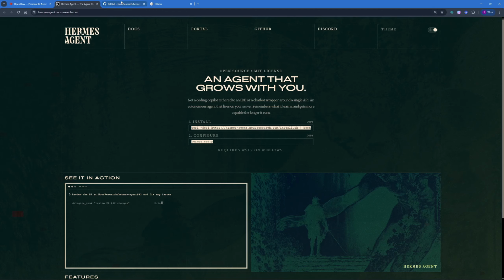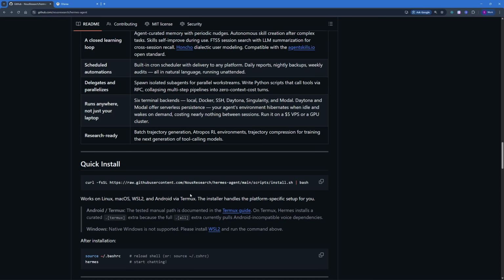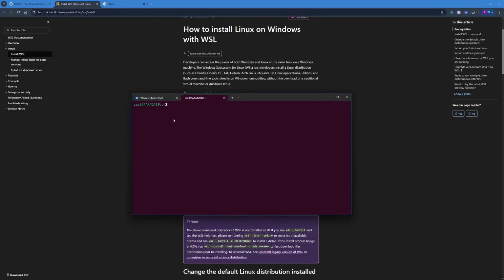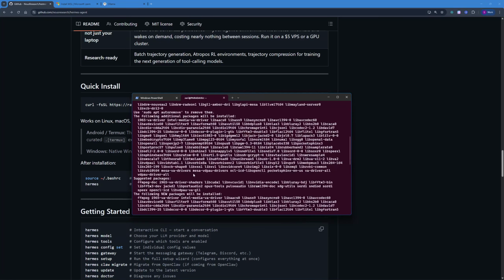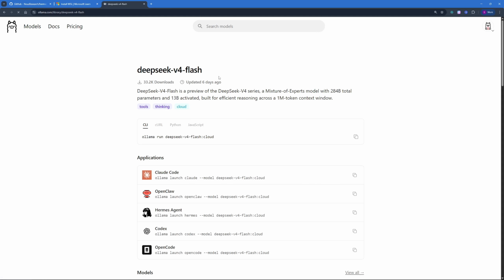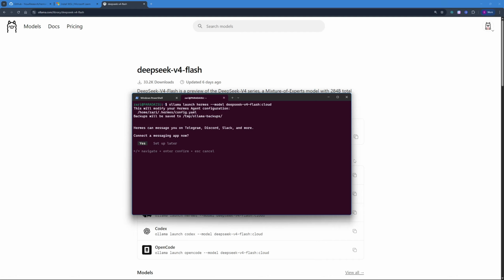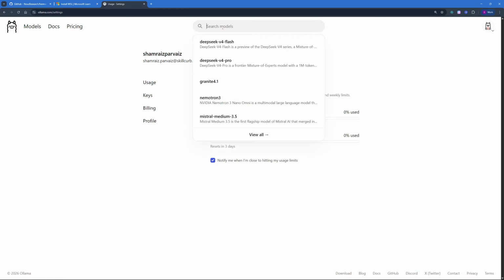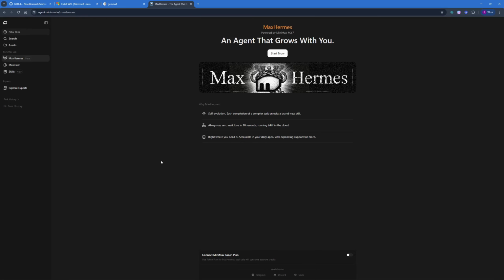Why You Should Install Hermes on Windows Right Now for FREE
In this video, I walk you through how to set up Hermes Agent on a Windows PC using the easiest and completely FREE methods available. Whether you're new to local AI agents or looking for a smoother setup process, this step-by-step guide will help you get Hermes up and running quickly.

📽️ Video Timeline:
 00:00 – Intro
 01:36 – Installing WSL
 02:13 – Installing Hermes
 03:20 – Ollama Cloud Models
 05:45 – Ollama Local Models
 06:23 – MiniMax
 06:51 – Final Thoughts